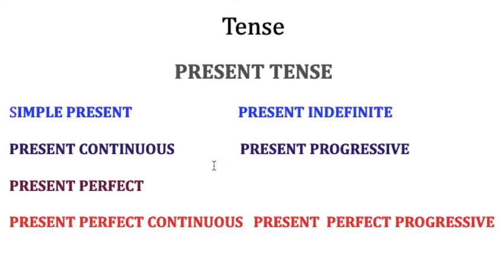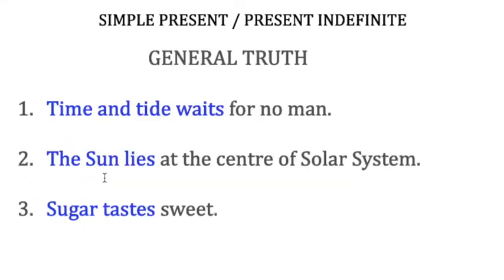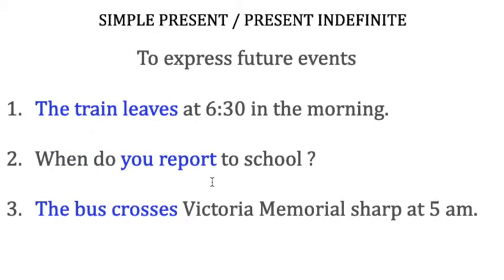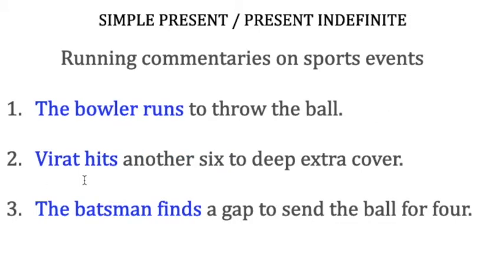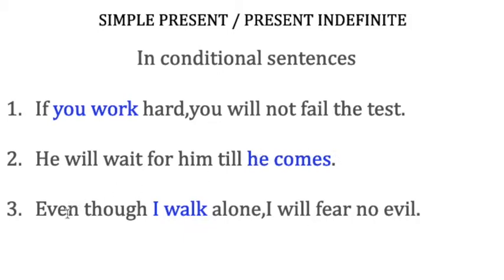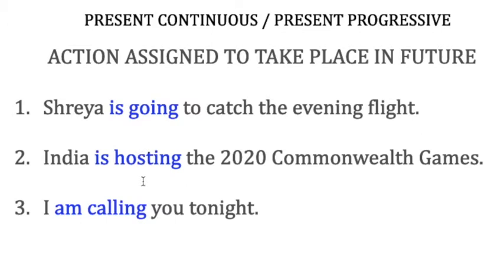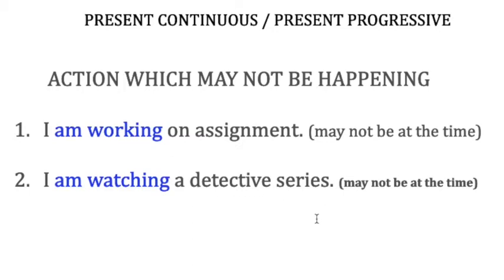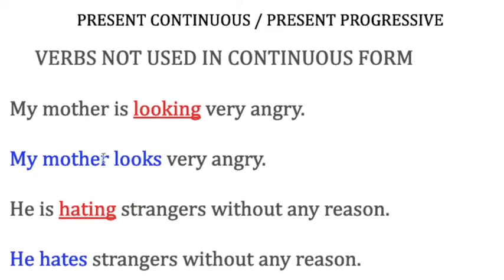SIMPLE PRESENT AND PRESENT CONTINUOUS